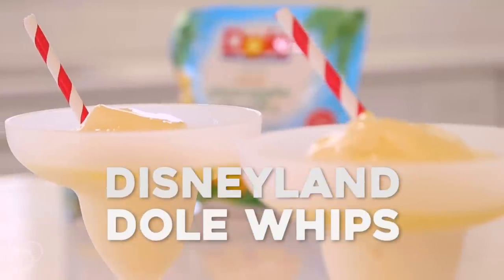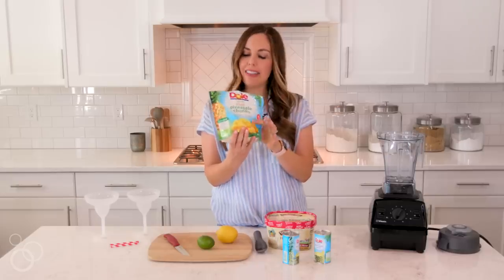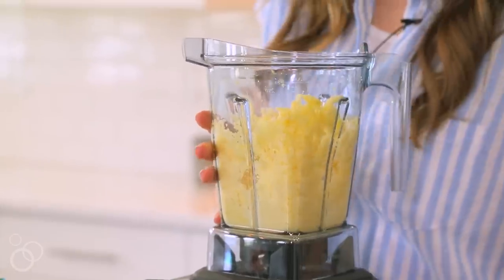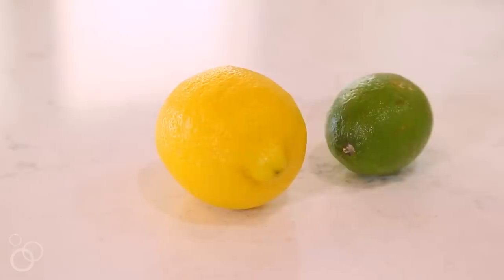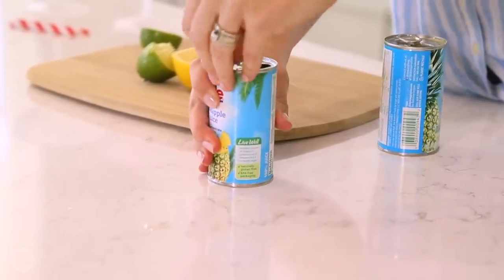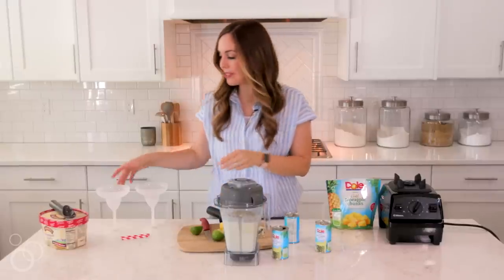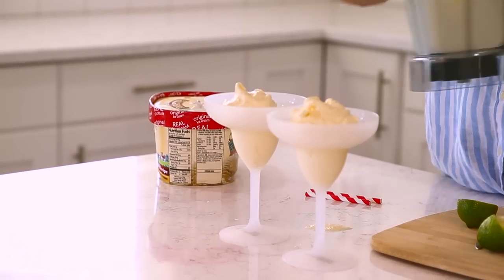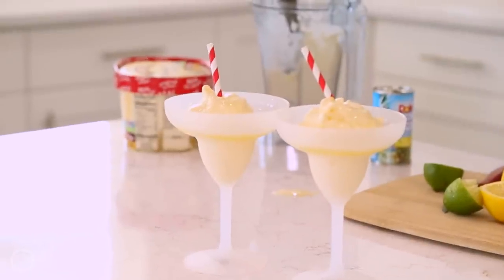The BEST Copy Cat Disney Dole Whip Recipe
As sisters, we love Disneyland for the rides, memories, and especially the food! If you have never tried a Disney Dole Whip, then I highly suggest trying this recipe. If you have tried the Dole Whip, well then as soon as you make this, it will bring back ALL kinds of memories for you!

If you LOVE Copy Cat Recipes, be sure to check out our Copy Cat Cookbook

Have an Instant Pot? Find my NEW Instant Pot Recipes Group